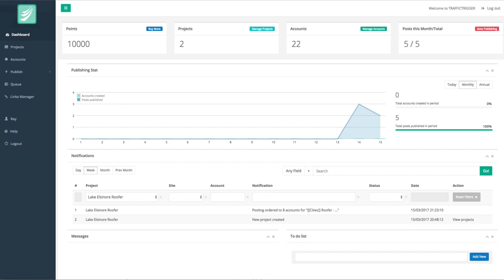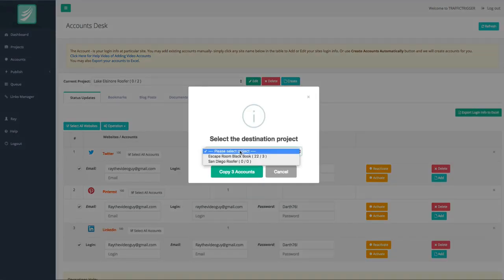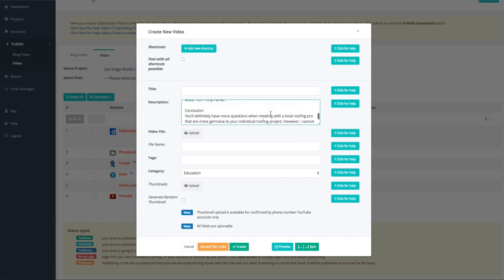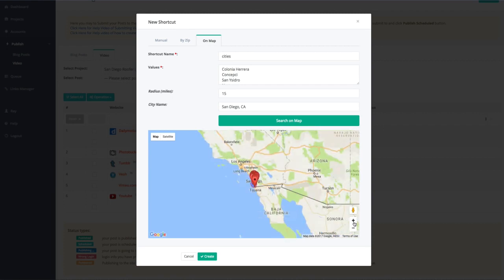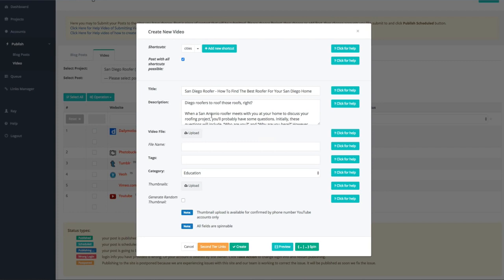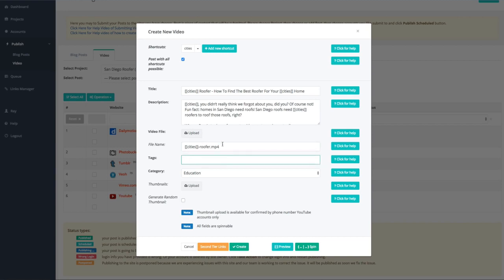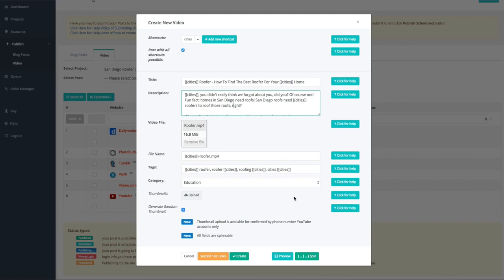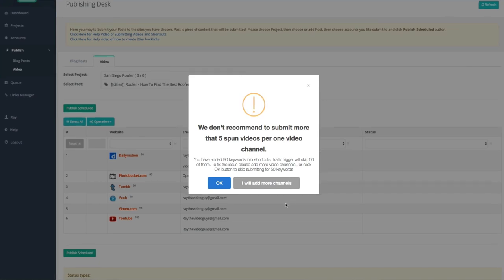Traffc Trigger 2.0 Review & Bonus - Quick Demo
Traffic Trigger 2.0 is the first software that lets you get unlimited free SEO traffic without ANY SEO knowledge needed… by getting you first page Google & Youtube rankings with ease!

Have Traffic Trigger 2.0 Go To Work For You Today and start getting you the free, scalable passive traffic you need in any niche you want…

You can finally feel like you can get traffic “on demand” in any and all niches... something every marketer wish they had!